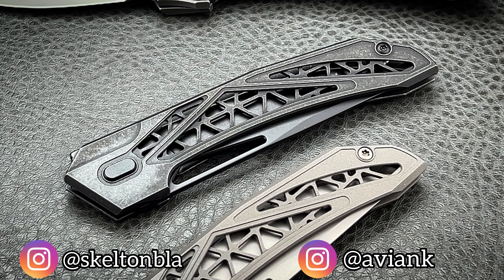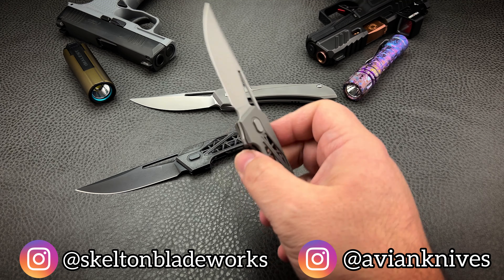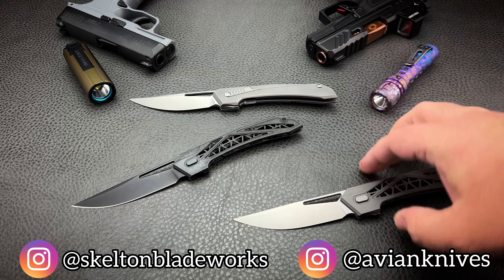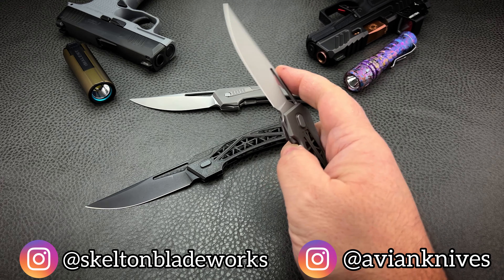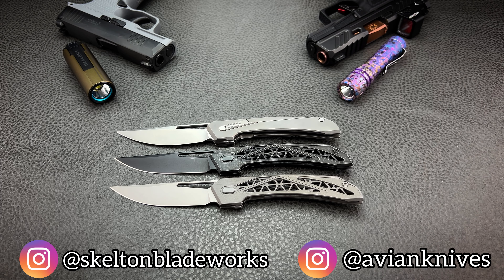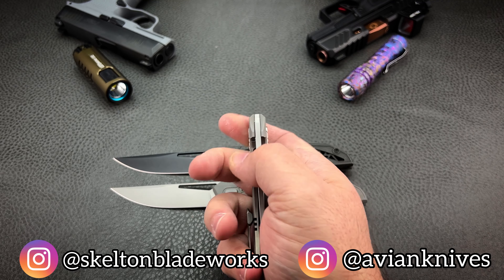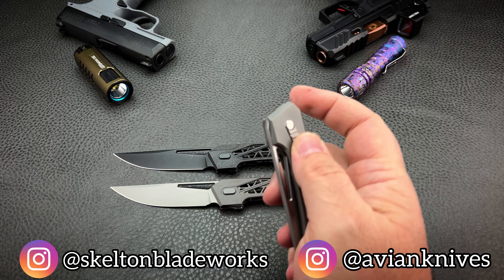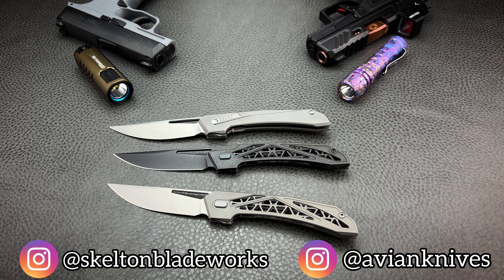Avian Knives Topaza World Debut - ISO Grid construction - 1.6oz.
Holy crap. Avian Knives did it again. A wildly surprising innovation, they’ve created the lightest titanium framelock but have t sacrificed structural rigidity to do it.

And it’s far less than the Atlas model was!